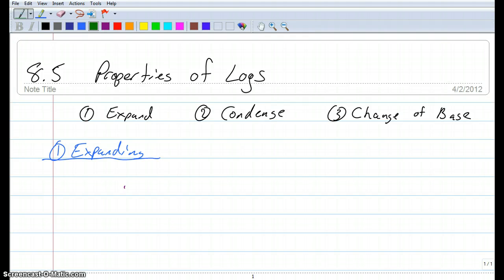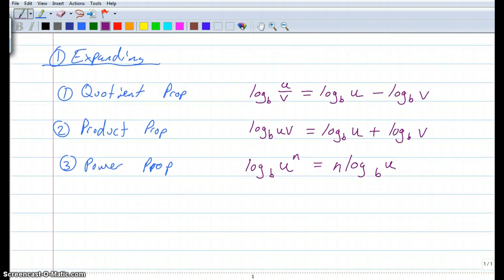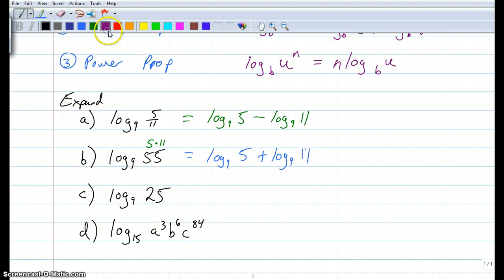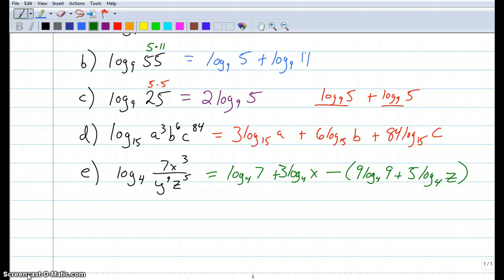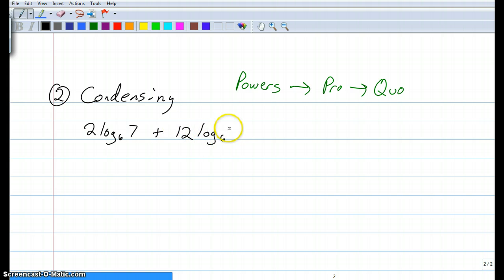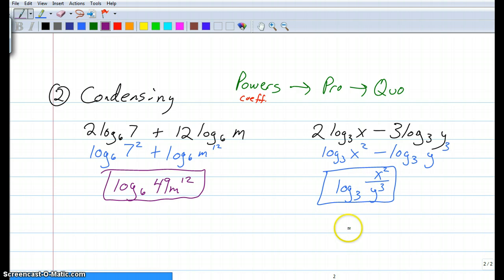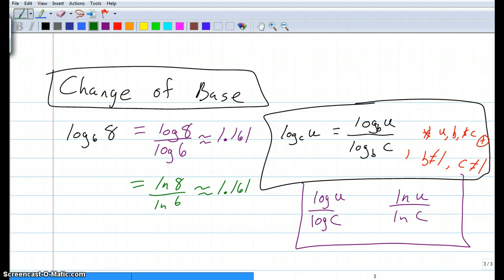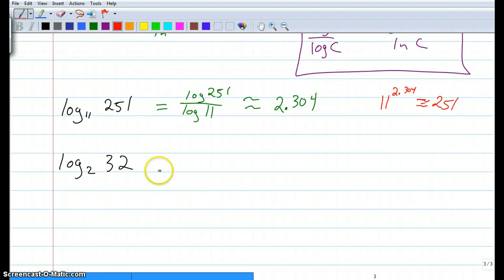A2T Ch 8 Vid 5 -Properties of Logs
8.5 Properties of Logs